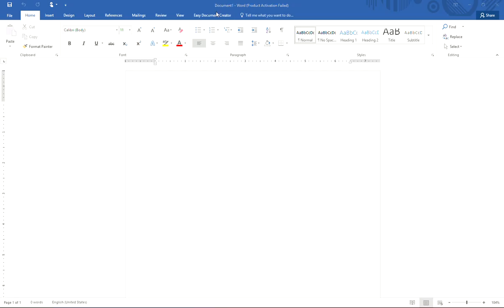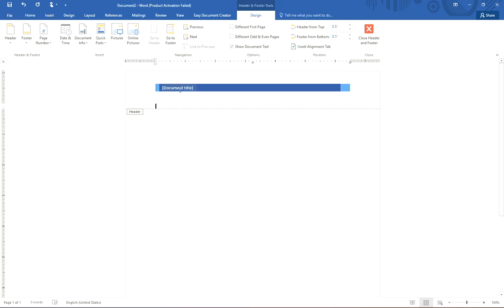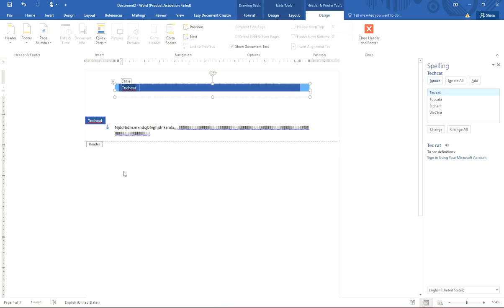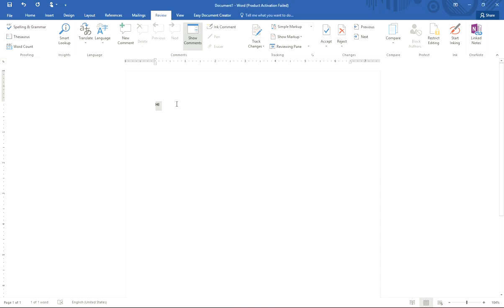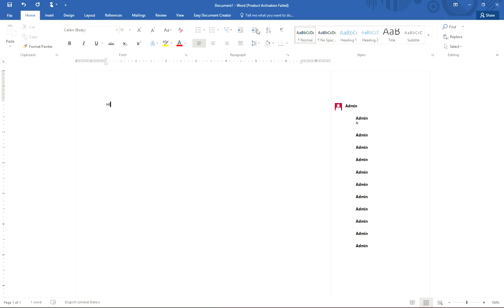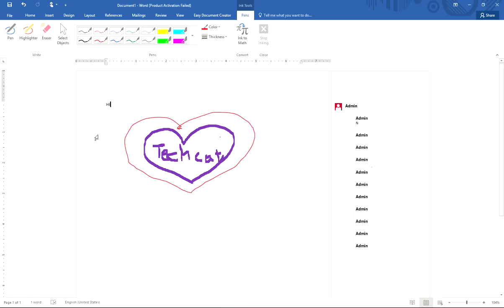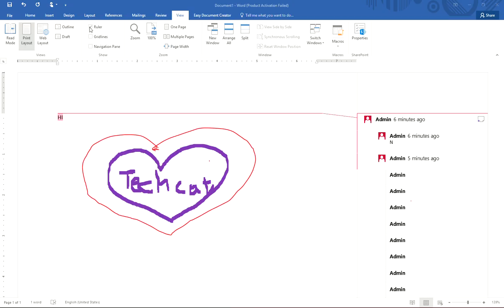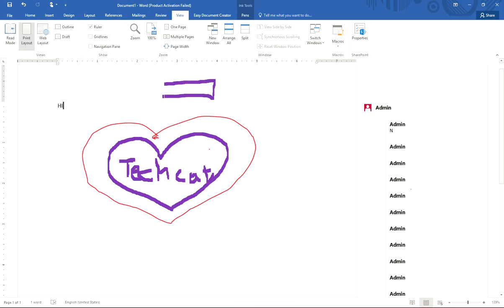Microsoft Word for Kids | Part 2 | Make Your Work LOOK AMAZING! 😍🔥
Welcome to Part 2 of Microsoft Word for kids 🎉

Now that you know the basics, let’s make your documents look amazing!

✨ In this video:

Add colors and styles 🎨
Insert pictures 🖼
Make your work look neat and creative
Easy tricks to improve your document